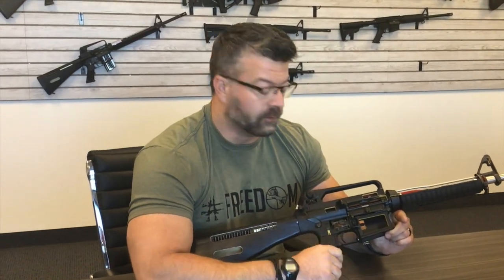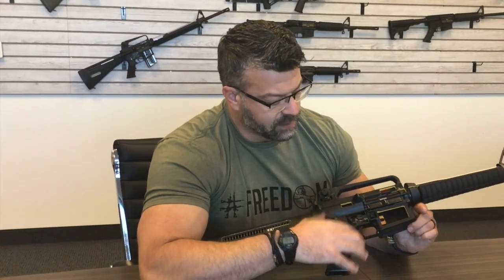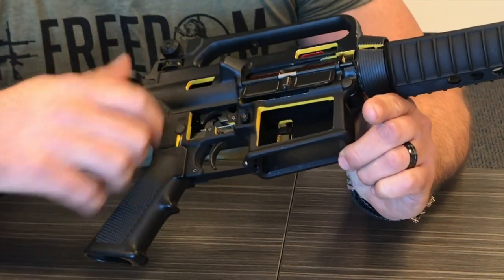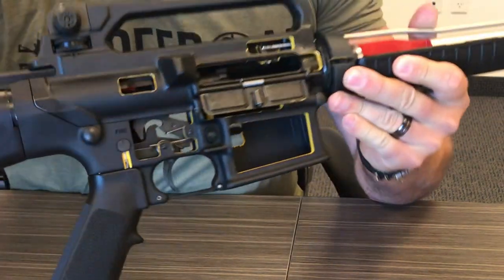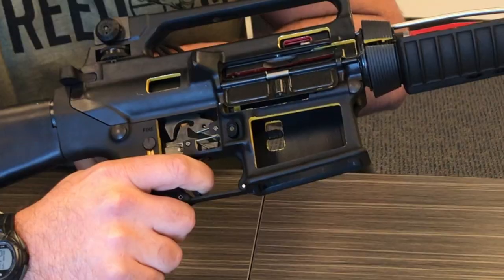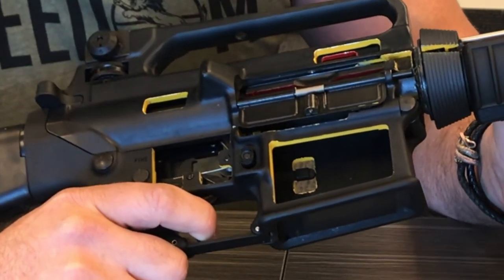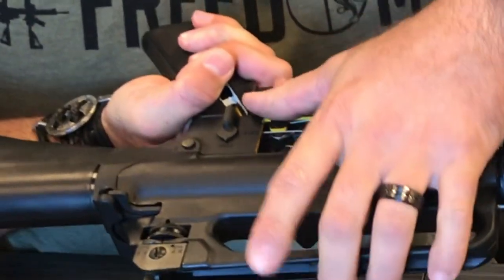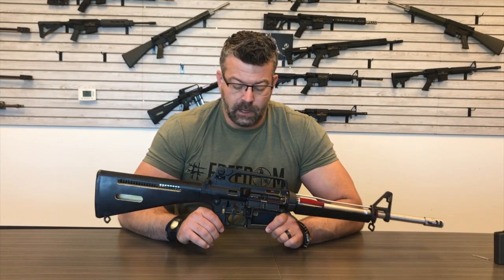Armalite Checking Your Disconnector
Founded in 1954 by Fairchild Engine and Airplane Corporation, Armalite is best known as the originator of the AR-10 and AR-15 platform firearms. Today, Armalite is owned by Strategic Armory Corps. As a subsidiary of Strategic Armory Corps, Armalite has driven our commitment to our mission and quality standards to the next level. We build premium products in the United States, by Americans, for Americans.